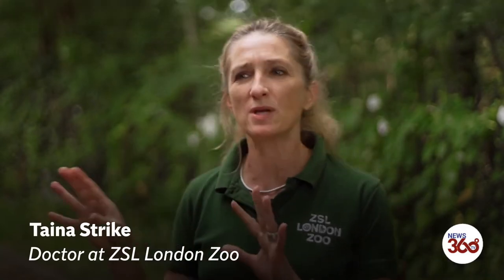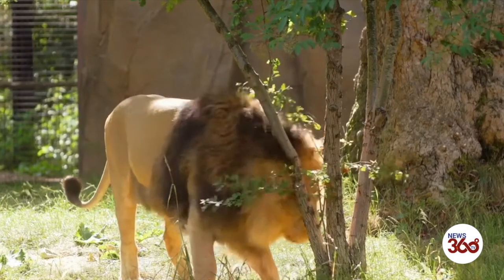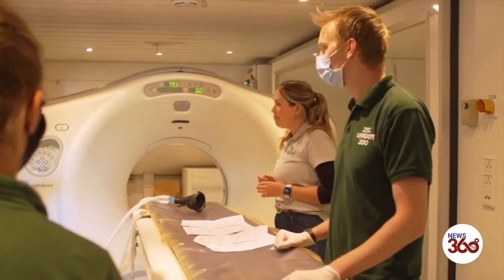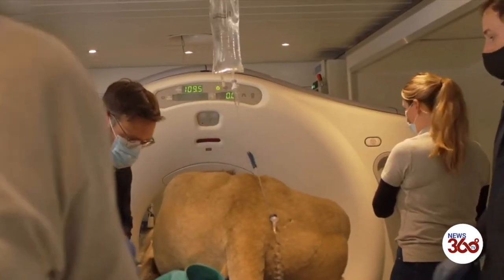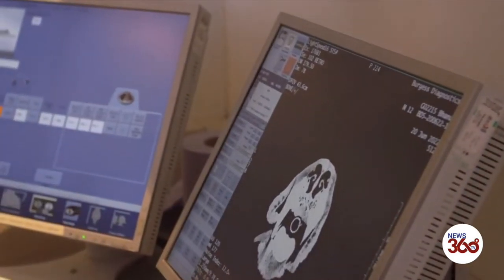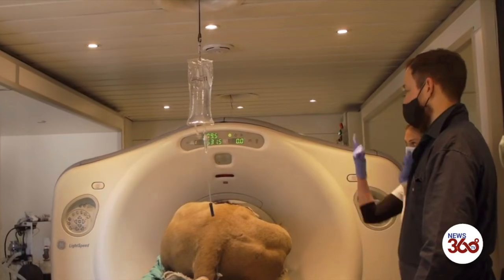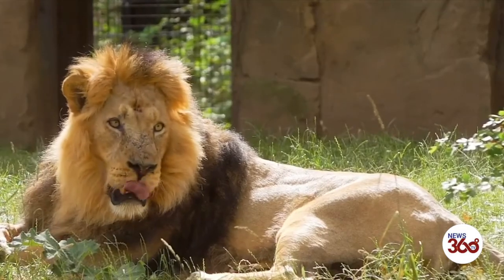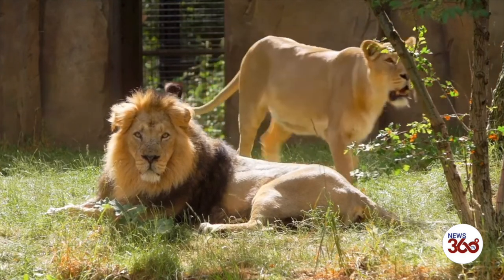UK: Big cat gets CAT scan at London Zoo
A lion at London Zoo gets its ears checked in a big CAT scan to help prevent deseases.

"One of our male lions came to us with a history of some ears problems, and overtime we could see his ear was uncomfortable", Taina Strike recalled after the check up took place.

"We were relieved to hear that  both sides were very symmetrical in terms of the middle ears, so no tumors and no deseases there", she concluded.

The major discovery for the big cat was that its left ear canal was very narrow, so the Zoo will keep monitoring that for possible infections.

A London zoo enlisted the help of a mobile CAT scanner to investigate a 12-year-old Asiatic lion named Bhanu's poorly ear.

This lion looks as if it's sneaking a little cat nap as it undergoes a CAT scan for earache at London Zoo.

The 12-year-old endangered Asiatic lion, called Bhanu, was suffering recurrent ear infections in his left ear.

So the team of vets at the Zoological Society of London (ZSL) brought the computerized axial tomography (CAT) scanner to the zoo to investigate and take x-rays.

Poor Bhanu had previously undergone ear drops, regular ear examinations and even a thorough cleaning under anesthetic but all to no avail.

ZSL London Zoo Senior Veterinary Officer Taina (corr) Strike said: “We wanted to devise the best long-term treatment plan for Bhanu, but we first had to find out what was causing the problem and urgently rule out any worst-case scenarios, such as a tumor or a deep-seated infection, which would show up on a CAT scan immediately.

“Bhanu is an important member of the European-wide breeding program for Endangered Asiatic lions and deserves the very best care, so we arranged the full VIP treatment; bringing a CAT scanner to a big cat for the first time, so we could see deeper into his ear without him needing to travel.”

It took the six-strong team to gently life the nearly 400-pound big cat into the right position for the scanner after the beast was anaesthetized in his den and transported on a flatbed truck.

A scan specialist in Australia with experience in working with big cats was also present via video link to live assess the results.

Taina contnued: “We were grateful to have diagnostic imaging specialist David Reese from VetCT on hand to analyze the scans in real time, who quickly informed us there was nothing serious to worry about – but that Bhanu had a very narrow left ear canal, which was more prone to blockages and infections.

“Just like your pet cat at home, big cats can naturally get ear infections too, which are normally treated with ear drops.

“ZSL’s zookeepers have worked closely with Bhanu to make sure he is completely at ease having the drops, but the naturally long length of a lion’s ear canal, combined with Bhanu’s being narrower than usual, meant that the treatment wasn't reaching far enough to be effective.

"Now that we understand the issue, we can work to get Bhanu back to tip-top health.”

Vets took the opportunity to give Bhanu’s ear a thorough clean and treatment, before taking the big cat back to his Land of the Lions home to wake up.

The team have since formed a long-term treatment plan for his care; instead of ear drops, the important feline will receive regular oral medication to reduce inflammation in his ear canal, anti-fungal medications to manage any infection, and a comprehensive ear clean during his annual health check.

Asiatic lions only occur in the wild in India, although historically its range used to be from the Middle East to India.

The last census in 2020 identified 674 in the wild, a 29 per cent increase from 2015.

Expert vets and vet nurses at ZSL London Zoo look after more than 370 species, many of which are Critically Endangered and threatened in the wild.

News 360 TV is the most unbiased and reliable Hindi web news channel. You can watch the latest news, related to Politics, Business, Sports, and Bollywood on News 360 Tv.